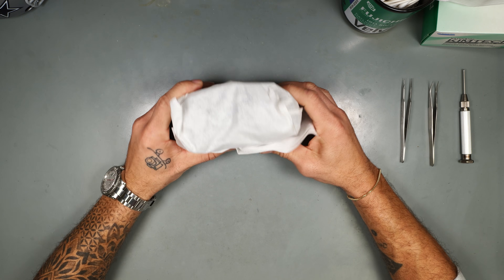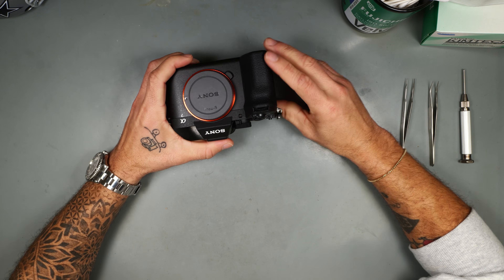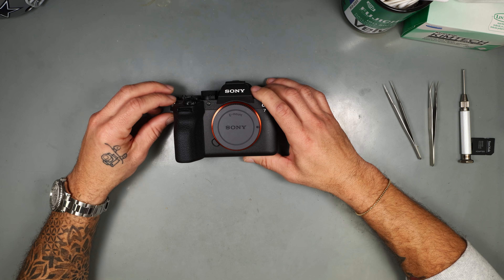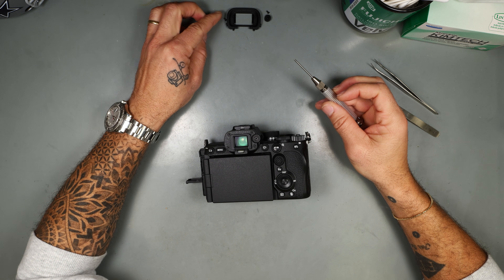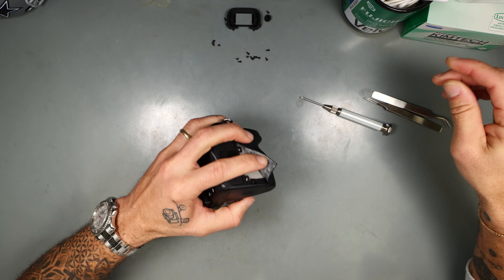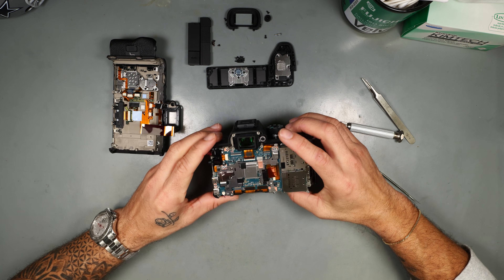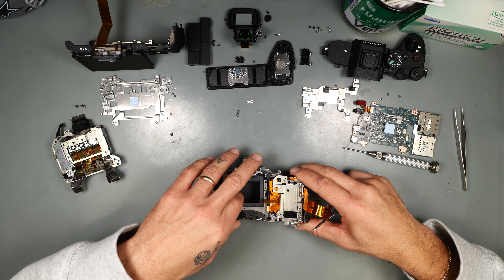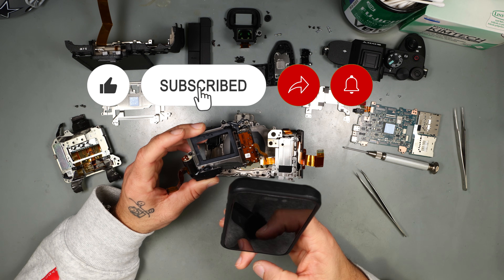Sony A7V NAKED! 🔧 First-Ever Teardown Part 1 | Repair Tech Breakdown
The brand-new Sony A7V just dropped today, and we’re not wasting a second — I tore it down to show you exactly what this camera looks like from the inside out.

This is Part 1 of the full teardown, where we break into the body, explore the construction, layout, thermal design, and the first look at Sony’s newest internal engineering choices.

If you want to see the A7V completely naked from a camera repair technician’s perspective — you’re in the right place.

Fastest Repairs in the South.